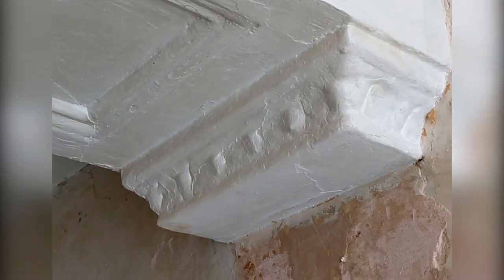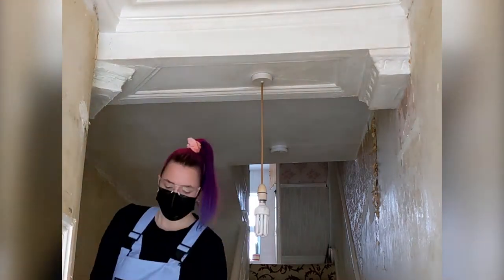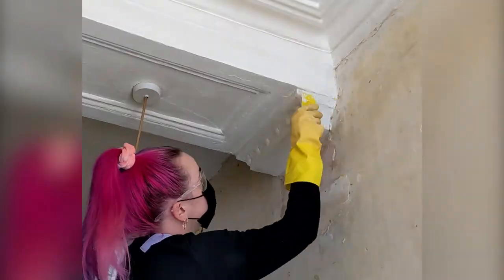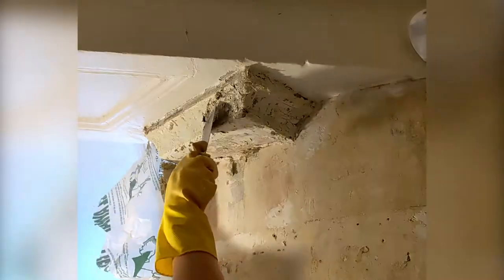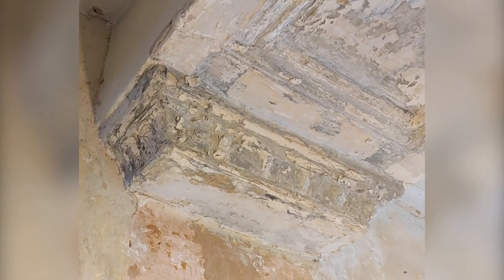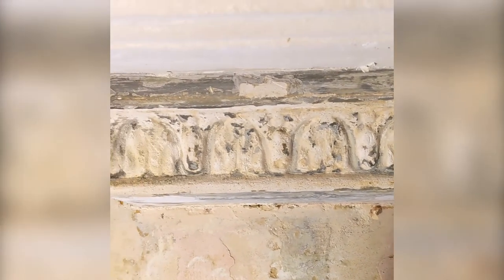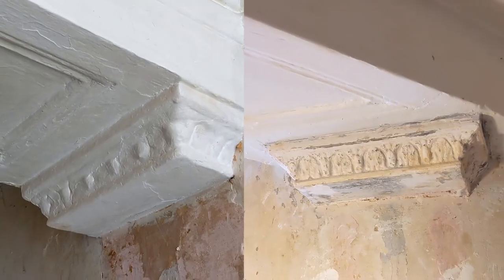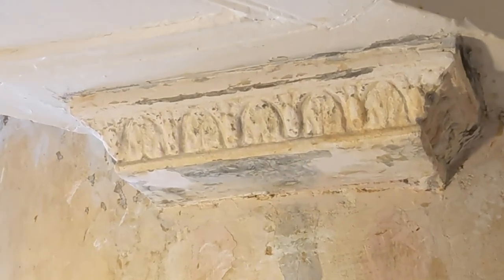How to use Peelaway 7 on plaster mouldings and corbels 🛠 | Sharn's House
Here's how I started to bring the original Victorian corbels in our hallway back to life, using Peelaway 7 paint stripper, a scraper and a wire brush.